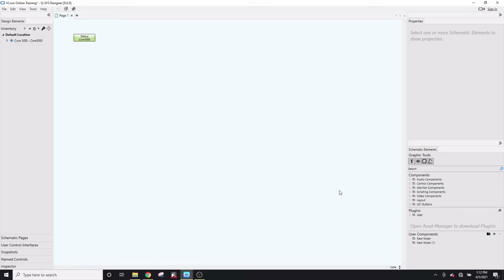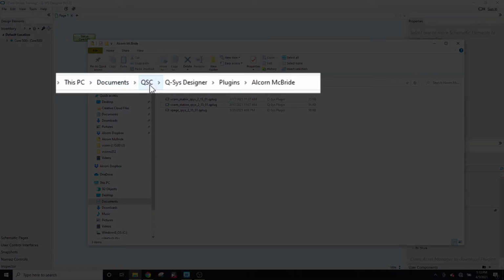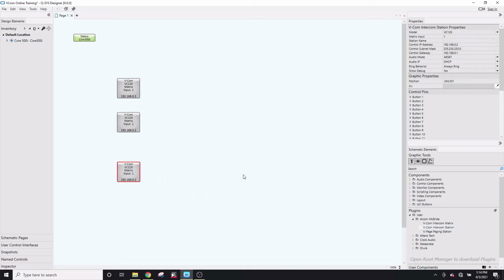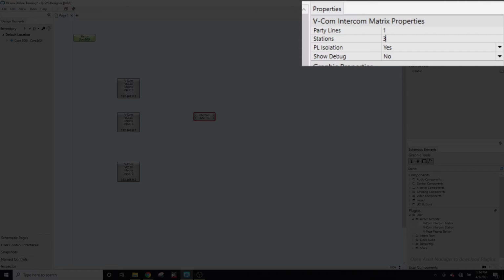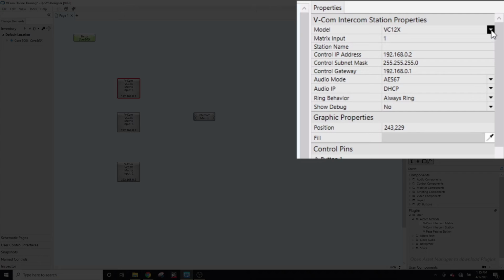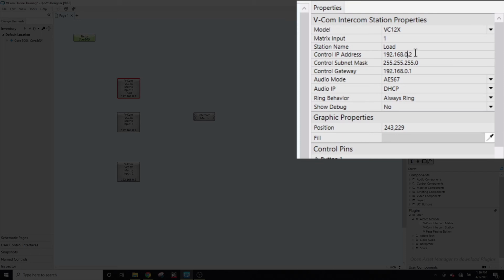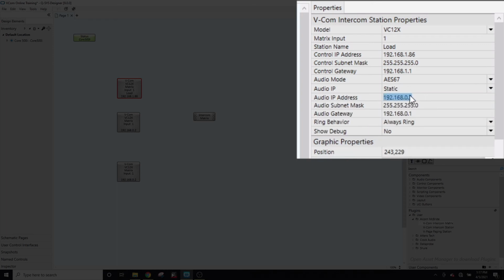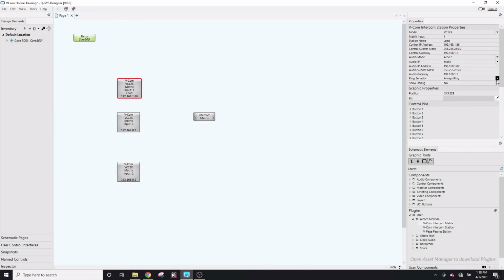VCom Lesson 4 - VCom Plugin & Intercom Matrix Properties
Walkthrough of the VCom Plugin and Intercom Matrix properties in QSYS Designer.